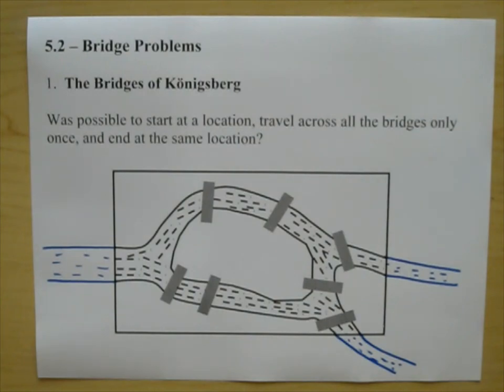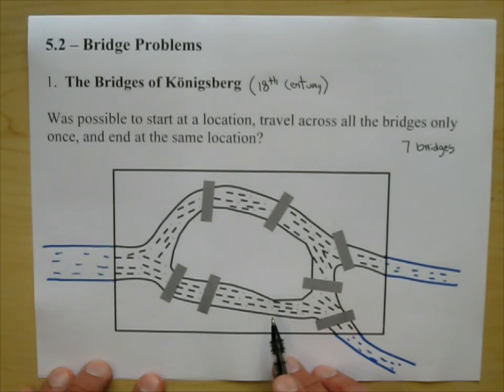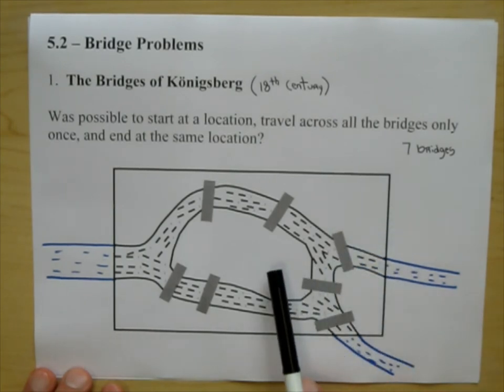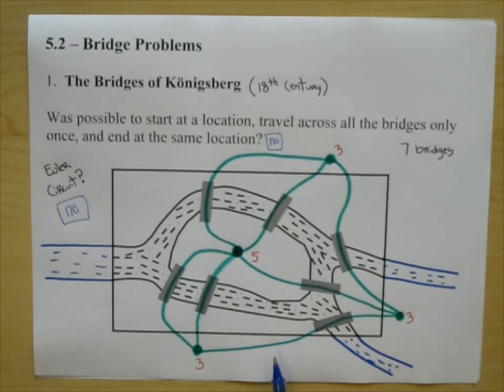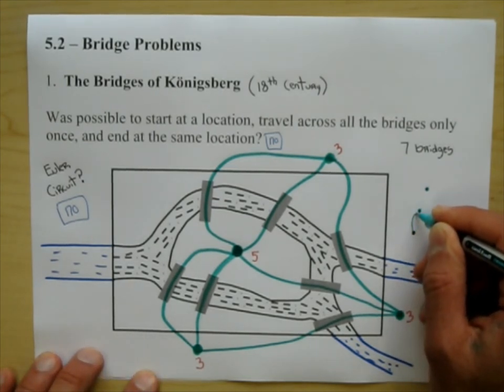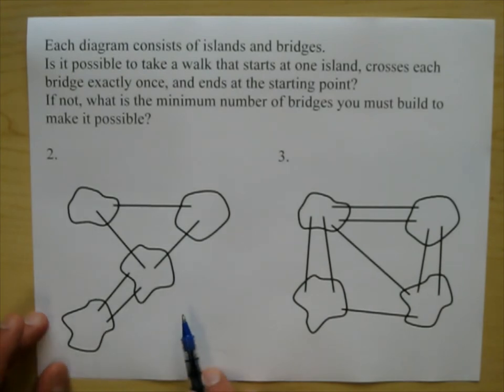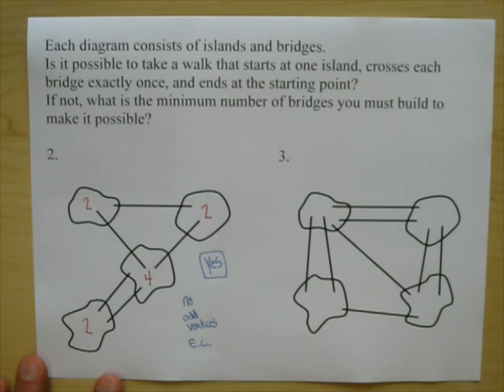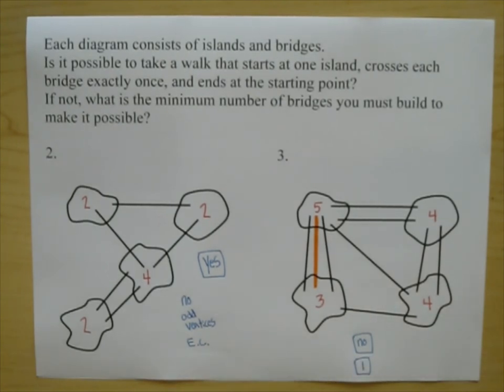230 Lecture 23 5.2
Bridge Problems in Graph Theory